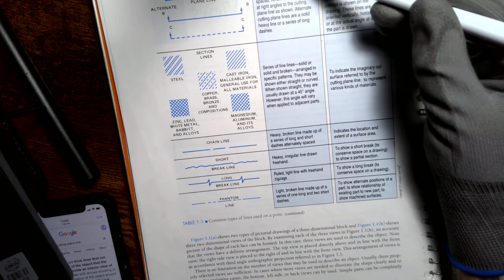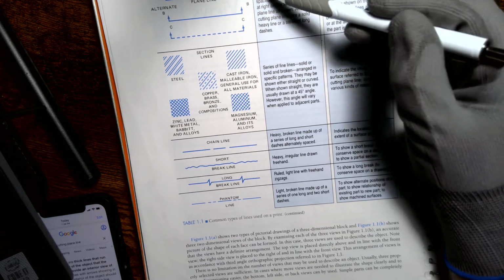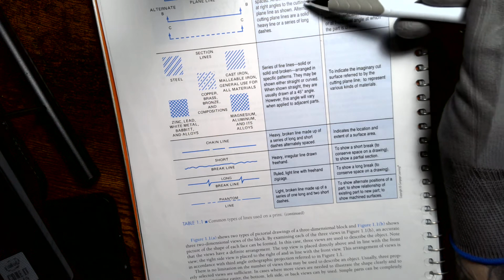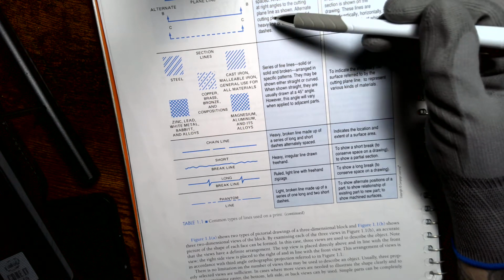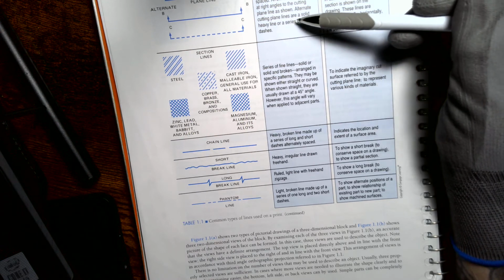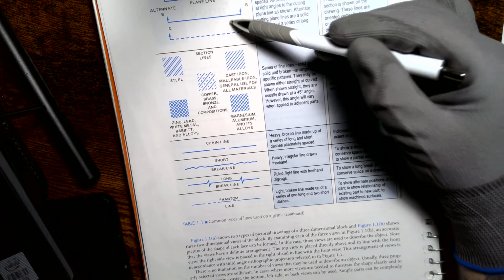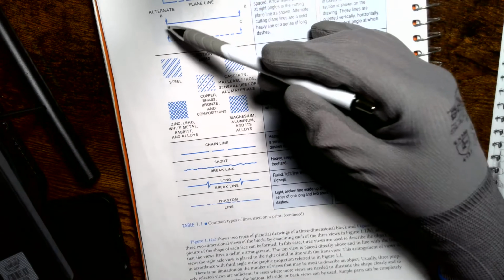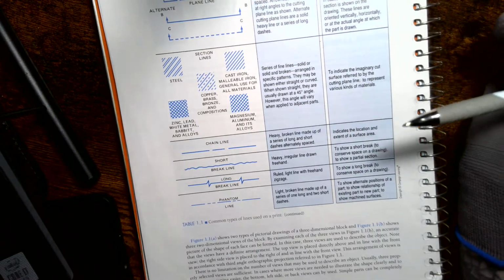Blueprint Reading for Welders 9th Edition UNIT 1: REVIEW A (Explained)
In this video I walk my class through basic lines of a blueprint.